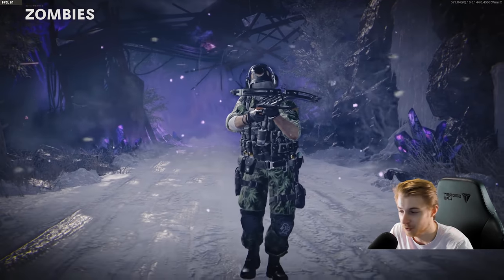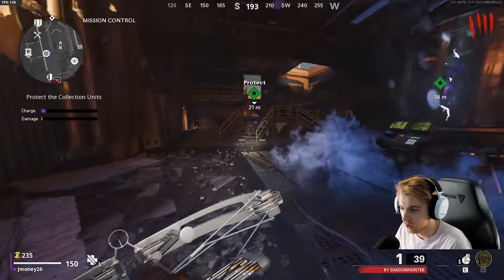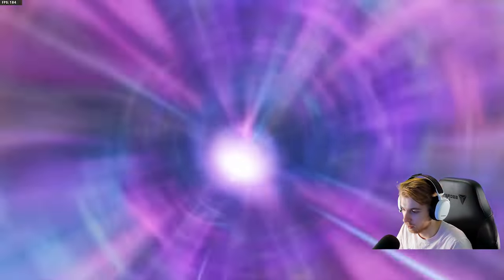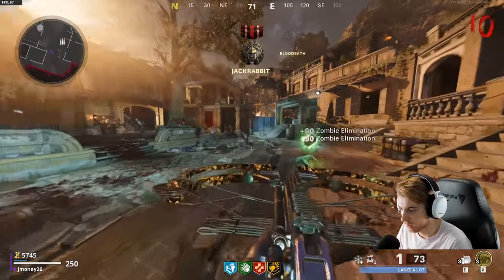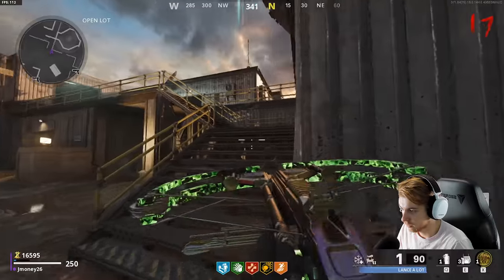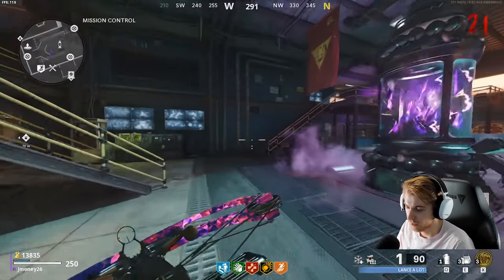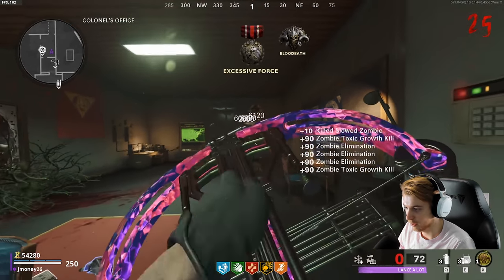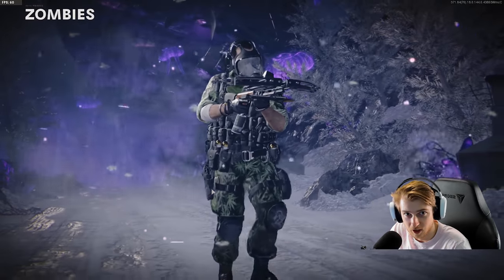THIS METHOD SHOULD BE ILLEGAL (Road to Dark Aether Crossbow Ep.13)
Now that we have all the new season 3 weapons gold...for now. But in todays road to dark aether we get the R1 Shadowhunter gold viper and discover the easiest strat with the new Toxic Growth Field upgrade.